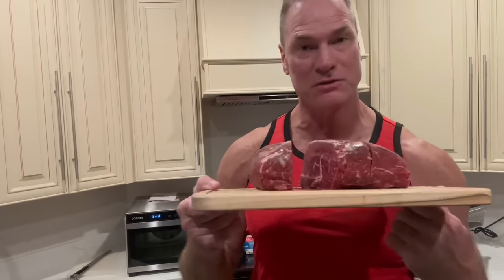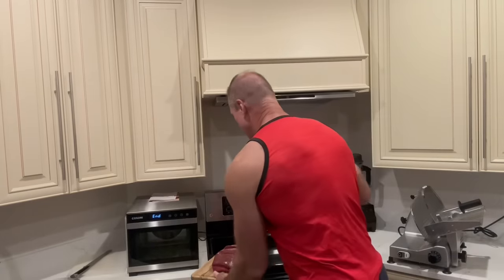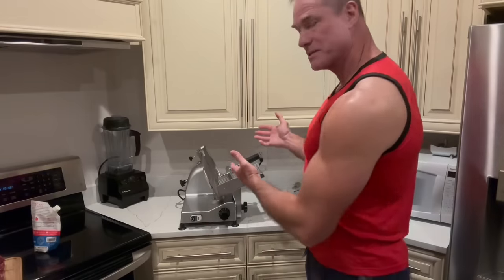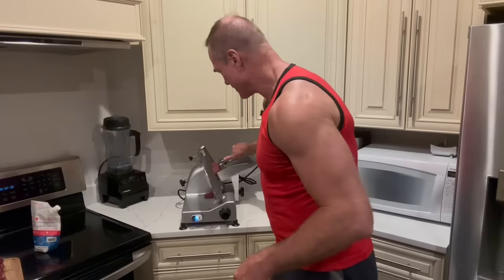I made “Carnivore Crack” and it was Glorious!!